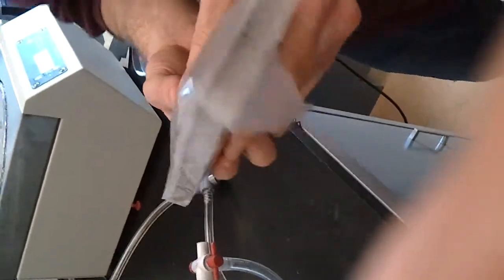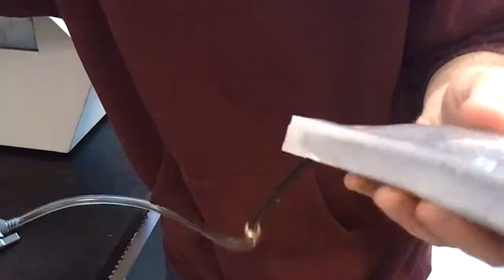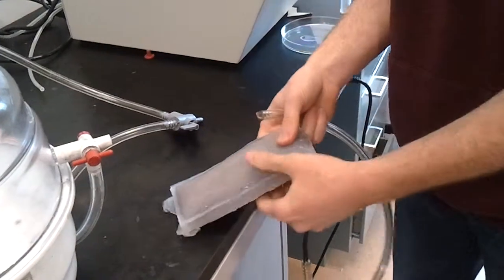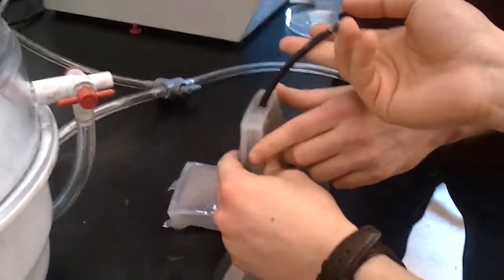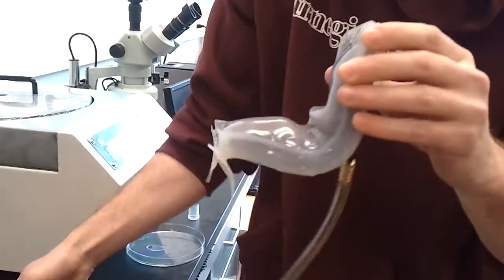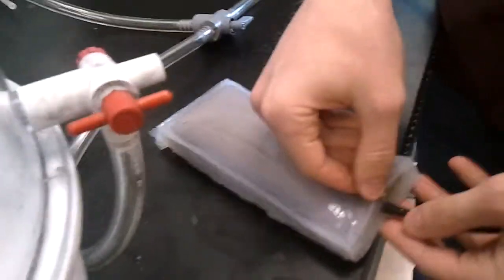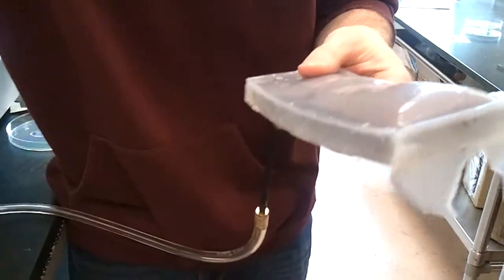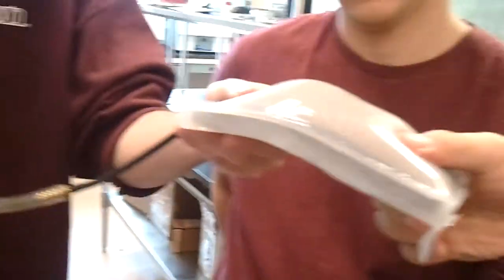Particle Jamming Prism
First working particle jamming prototype for 24-673.